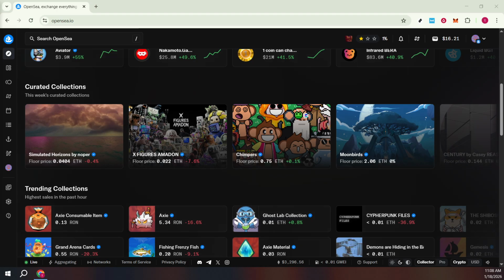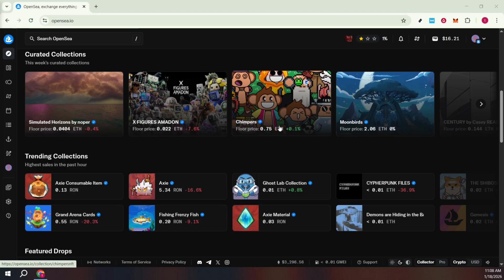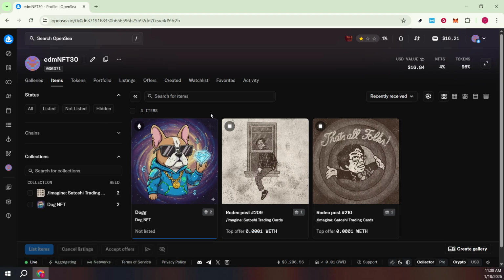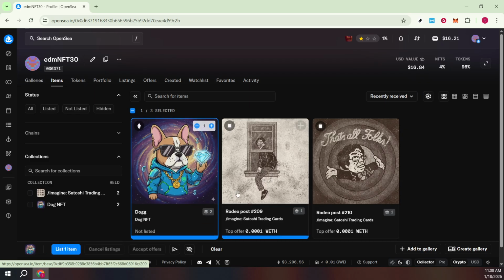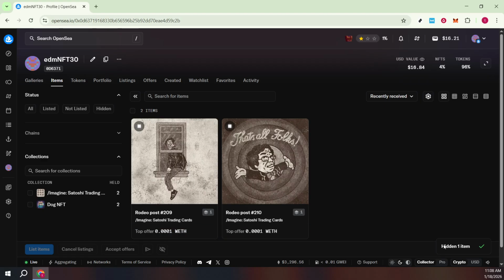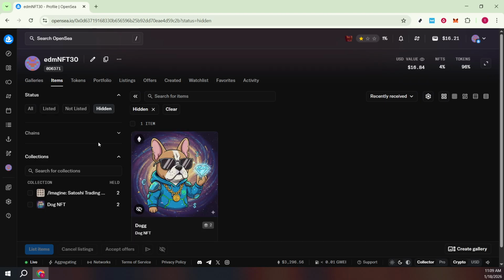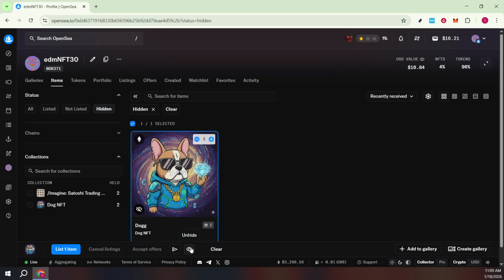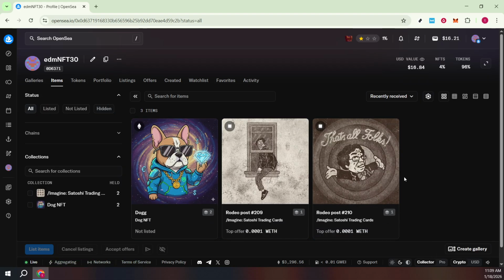How To Hide Your Tokens On OpenSea [2026 Guide]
How To Hide Your Tokens On Opensea